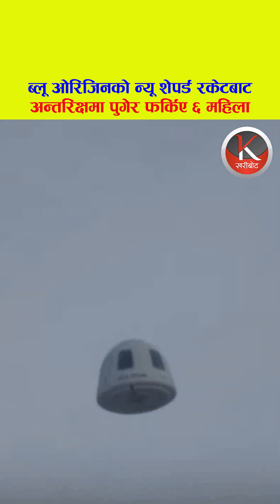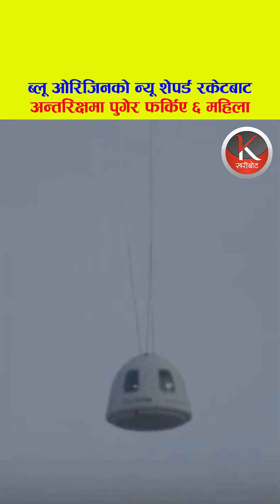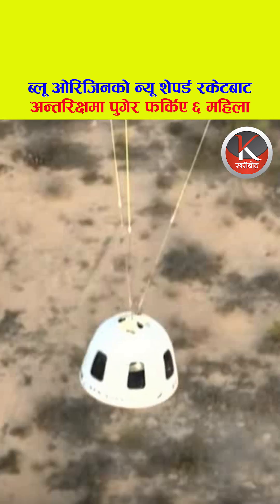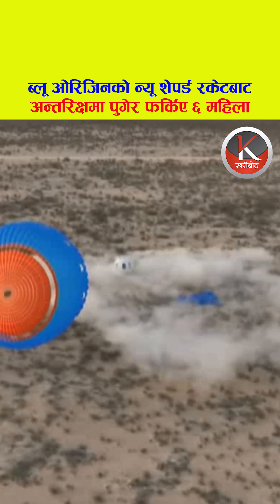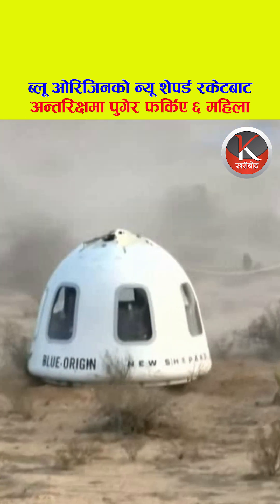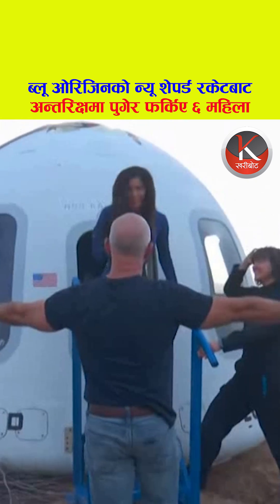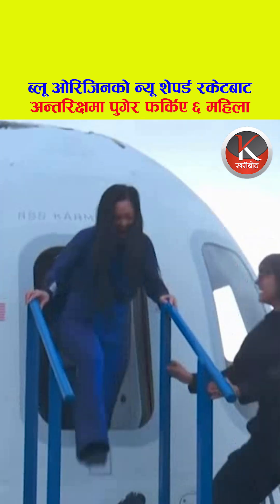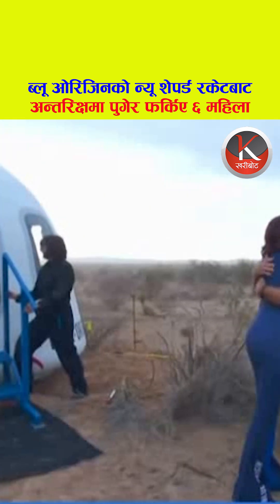ब्लू ओरिजिनको न्यू शेपर्ड रकेटबाट अन्तरिक्ष पुगेर फर्किए ६ महिला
Kharibot TV is an official YouTube Channel of Kharibot Media Pvt. Ltd.. We publish videos on current affairs, entertainment, sports and interviews.